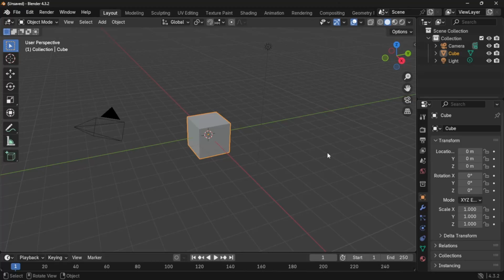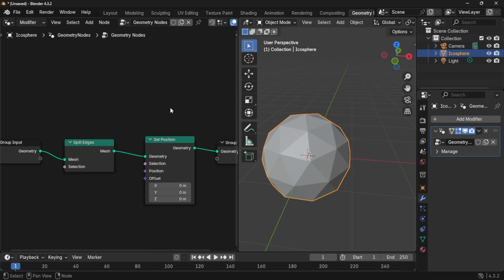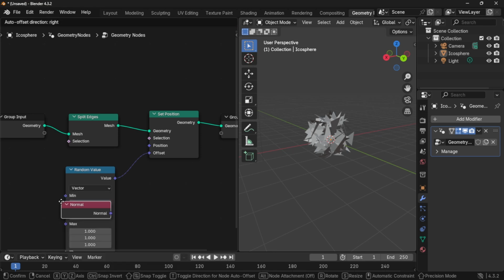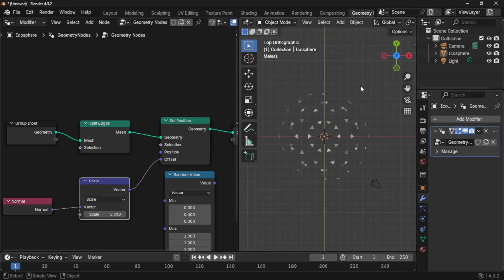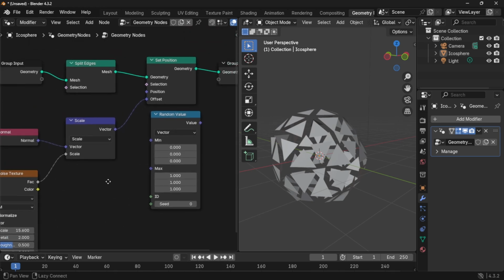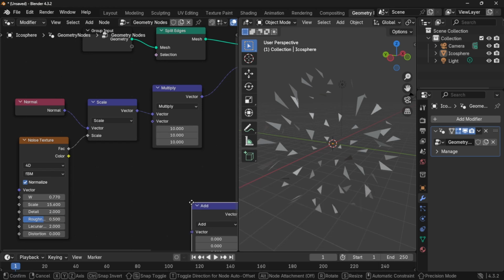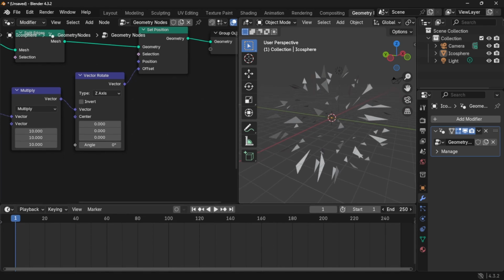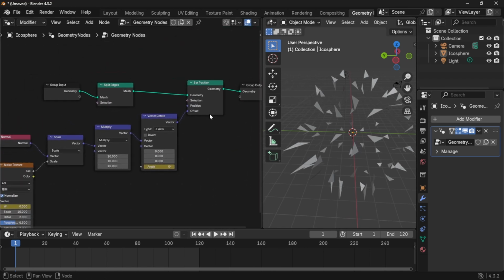CREATE this AMAZING Procedural Animation with the Split Edges Node.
Learn about split edges Node in Blender